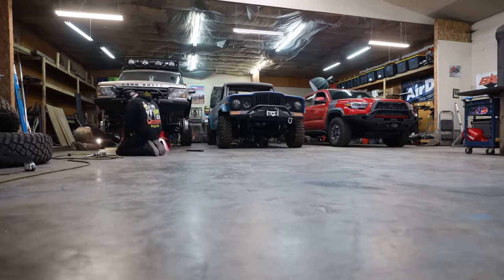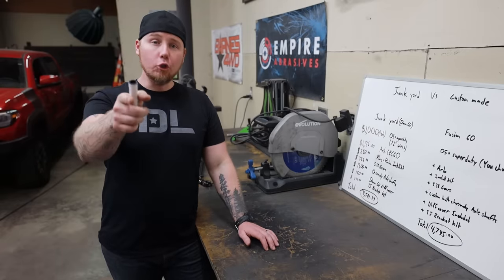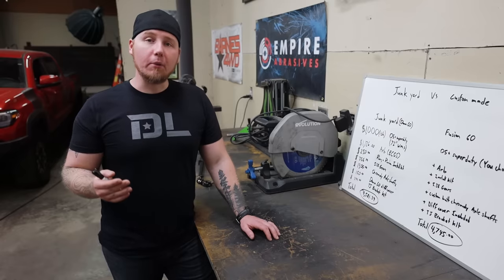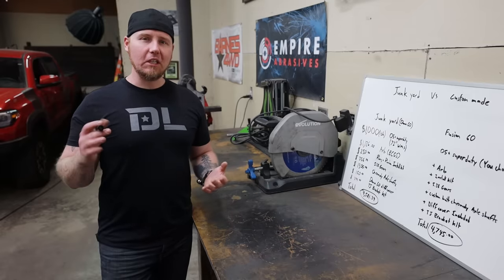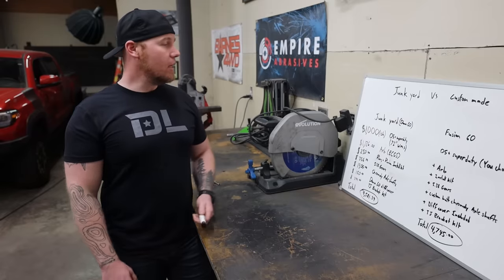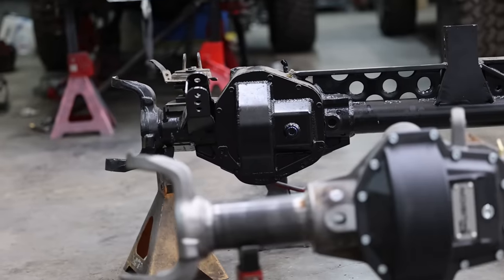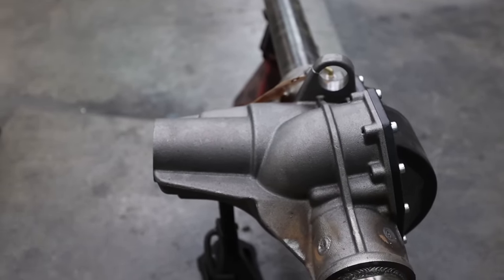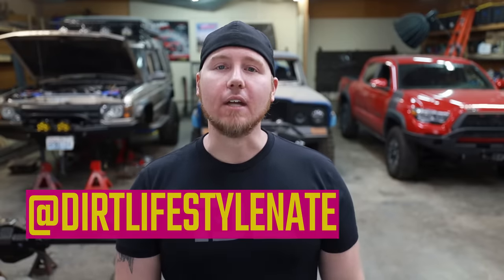Don't Buy 1 Ton Axles Until You Compare These Costs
Let's talk about junk yard axle swaps! Over the last couple of years the cost of junk yard axles have skyrocketed in price. At the same time brand new axles have dropped in price substantially. Today I want you to let your guard down like I did and look at the costs of these options with an open mind. I was actually very surprised at what I found after crunching the numbers.
Fusion 4x4 didn't ask me to do this. In fact they had no idea I was working on this video until last week when I called to ask a couple questions.
These opinions are honest and the number crunching is accurate at the time I made the video. Enjoy!